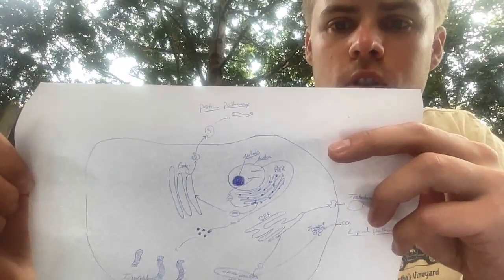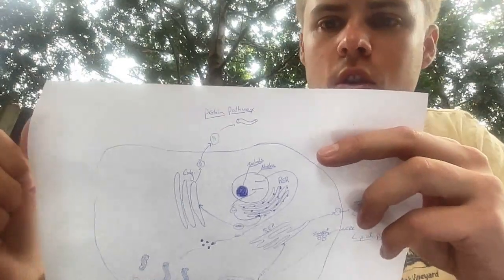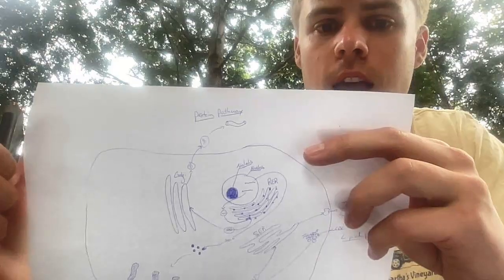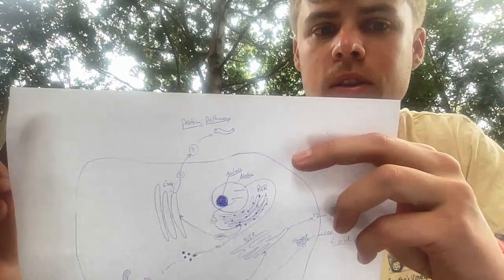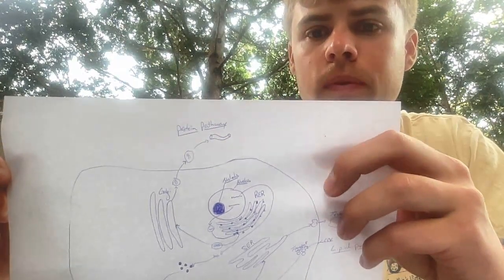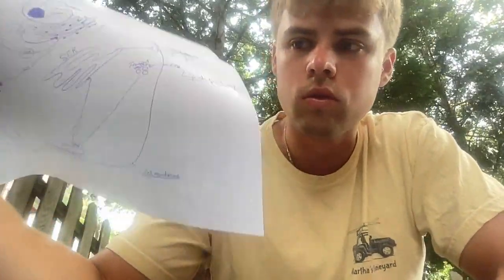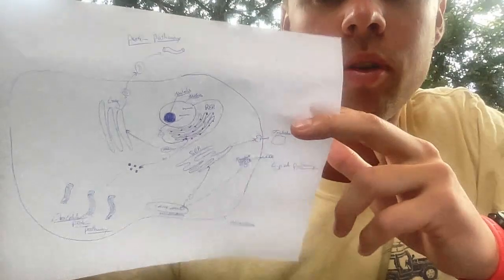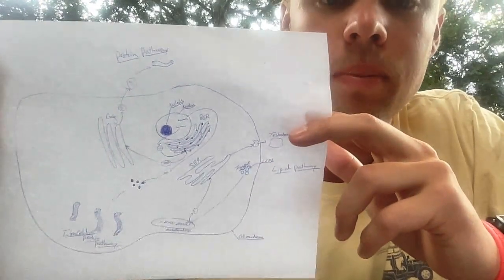Module 4 - Application Activity_ The Movement of Macromolecules